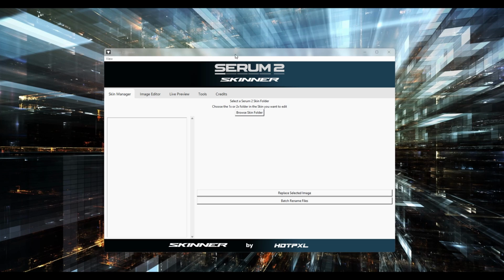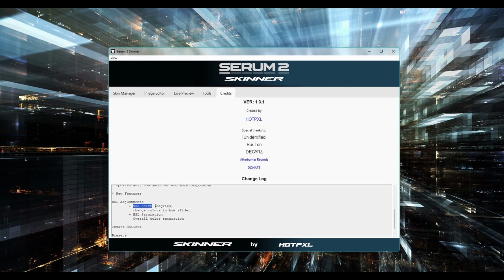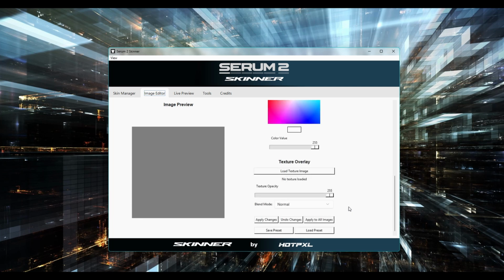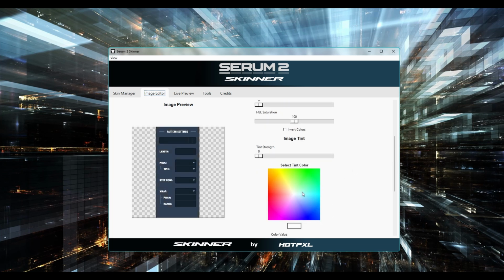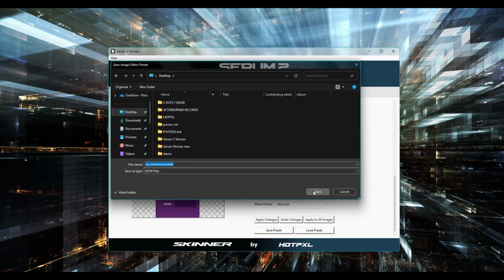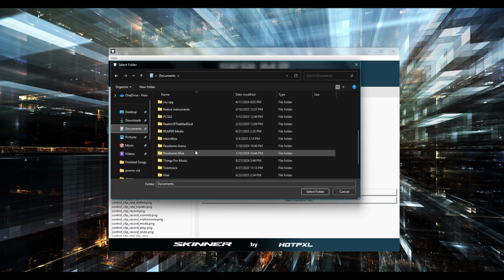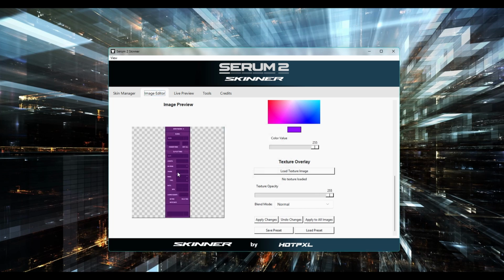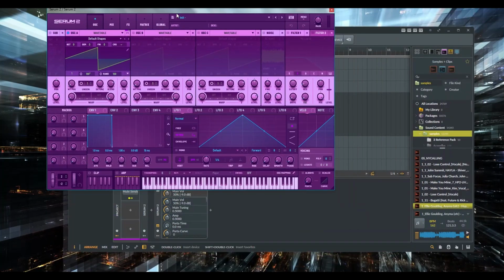Serum 2 Skinner Update + Resizing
Just a quick update about the serum 2 skin maker and a walk through on how to make resizable skins.

Folllow Hotpxl on all socials
flow.page/hotpxl
Stream Hotpxl music on all platforms
flow.page/hotpxl